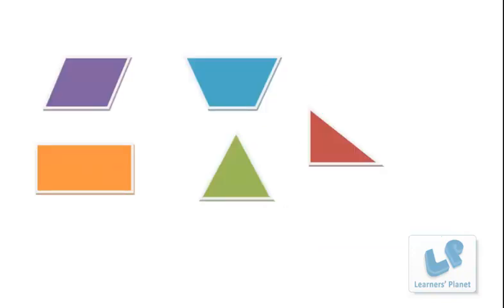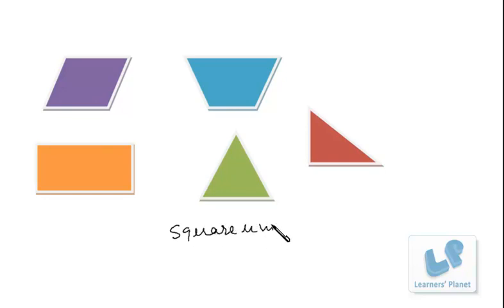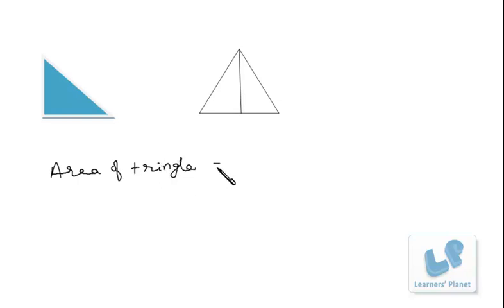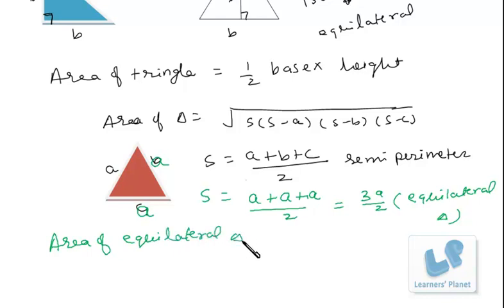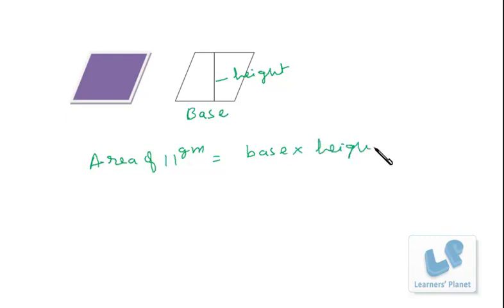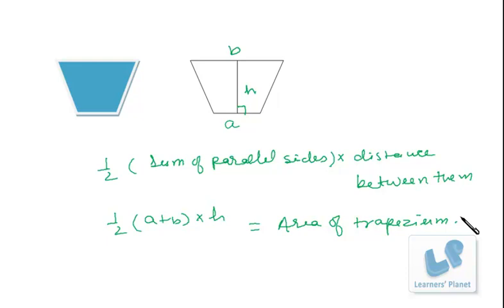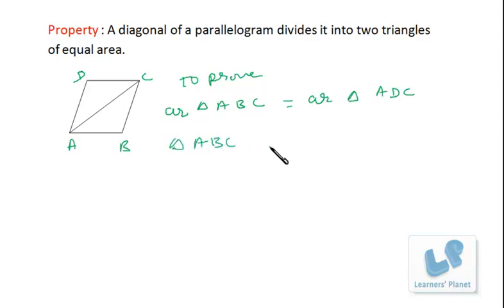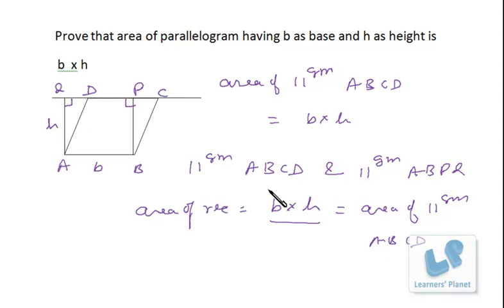Area of triangles and parallelograms for CBSE ICSE grade 9 students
A rich collection of video lectures for grade 2 to grade 10 students in Math, Science and English.